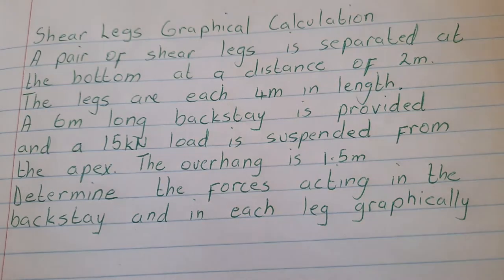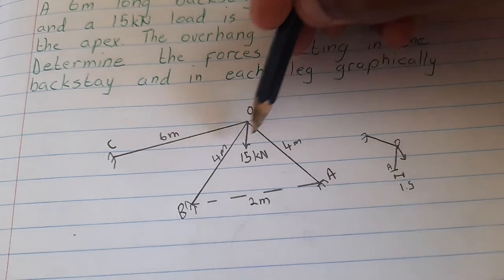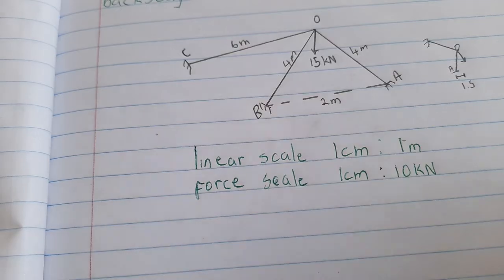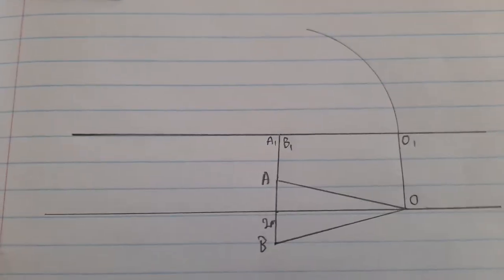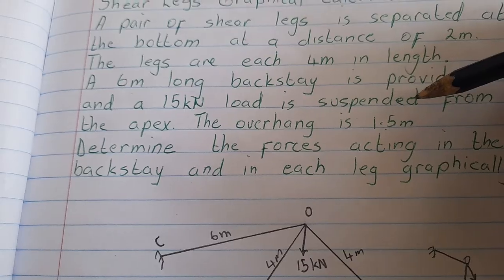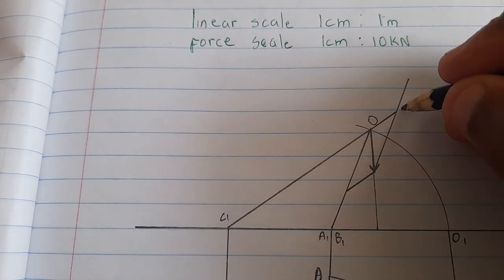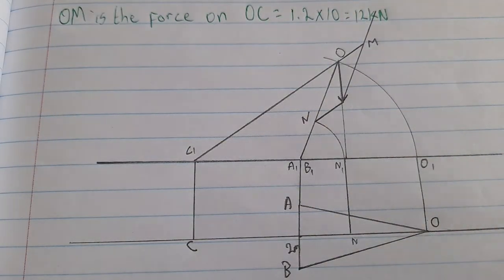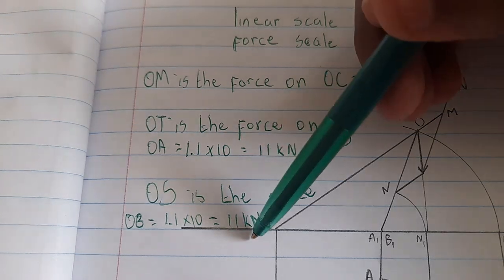Shear Legs Graphical Calculation of Forces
If you need a private session on these concepts, I'd be more than happy to tutor you. and book a session there or comment here requesting a session and I will contact you back.